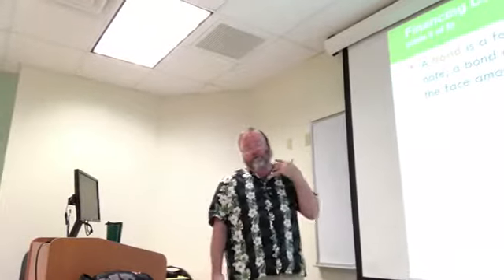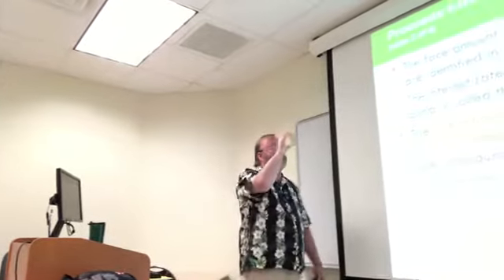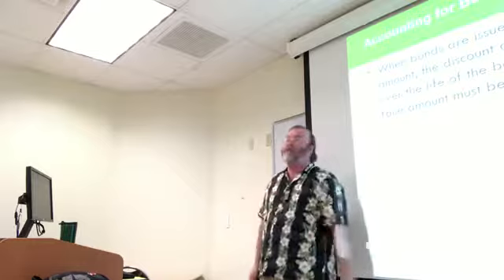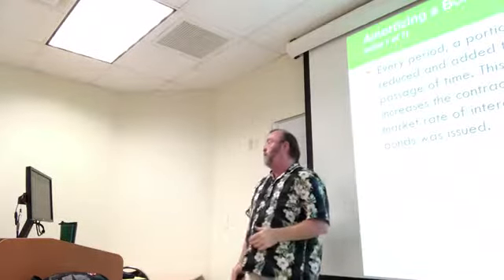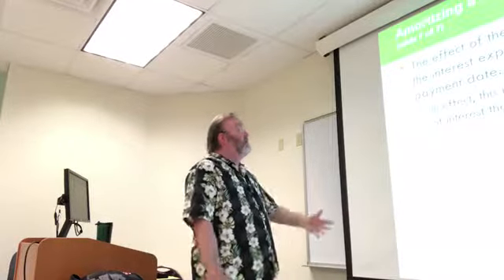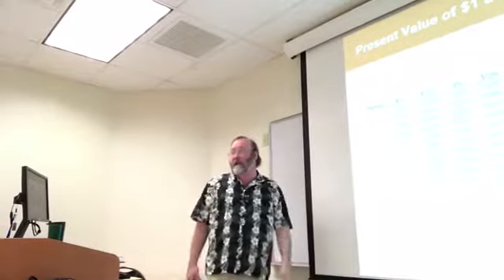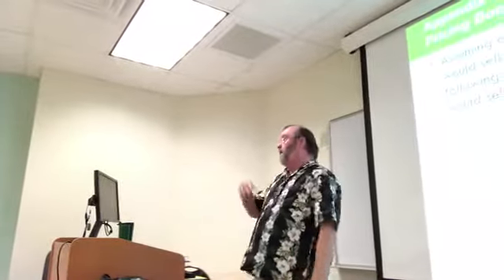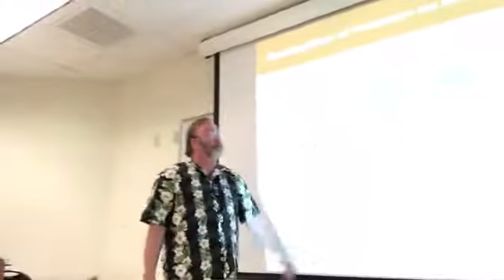ACCT2311 Chapter 12 Lecture